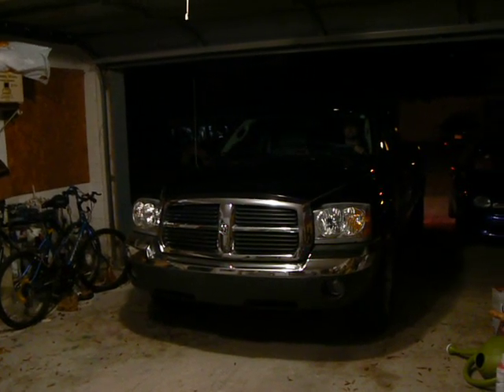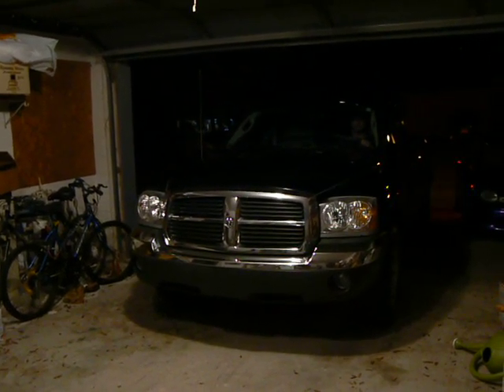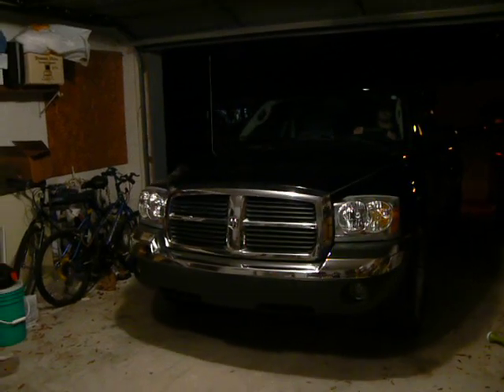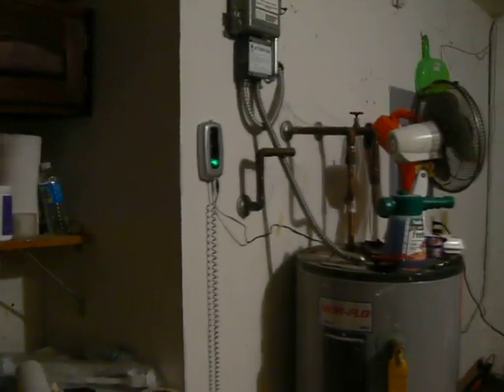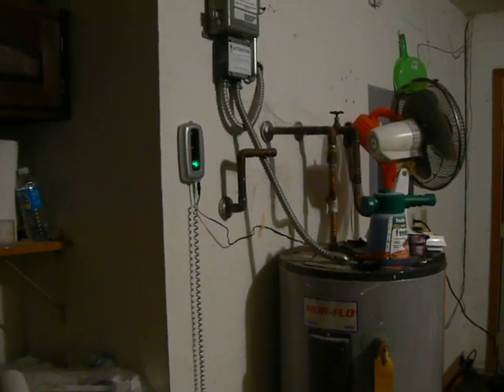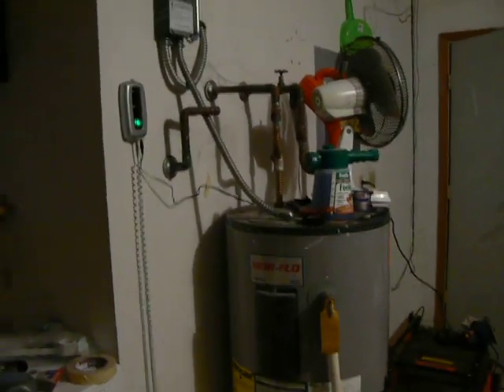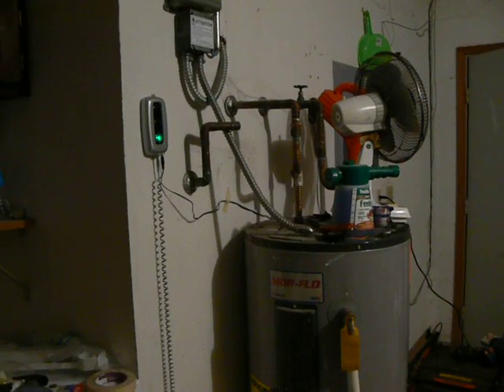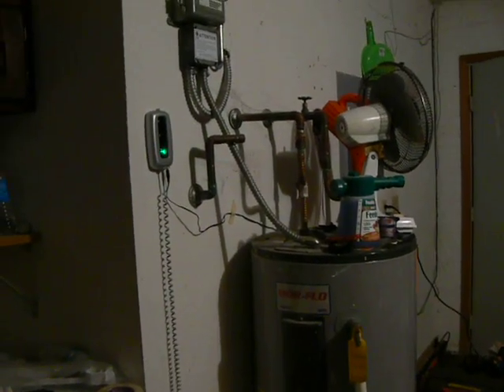How to Park a Big Truck in a Small Garage (Part 1)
Its amazing what you can do with a few lights and a buzzer...